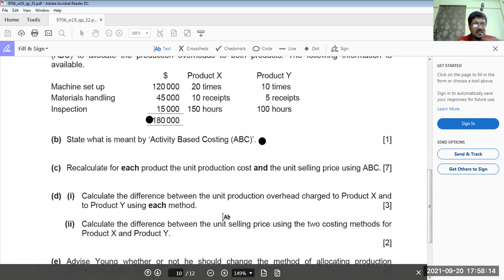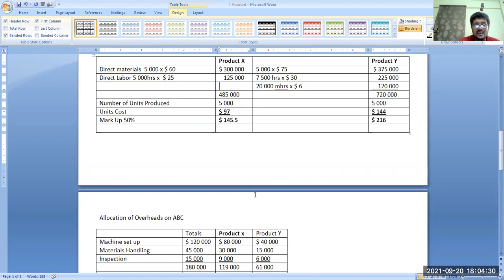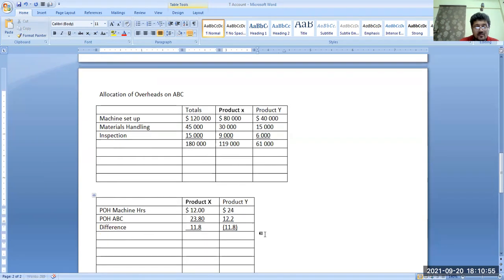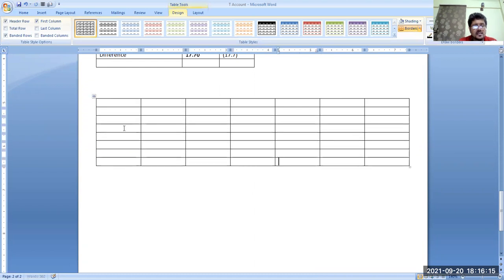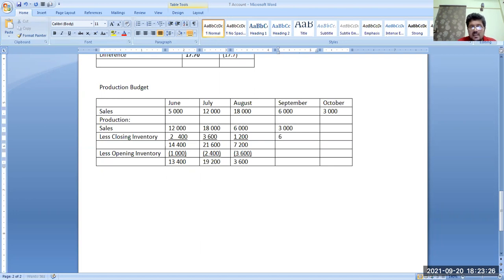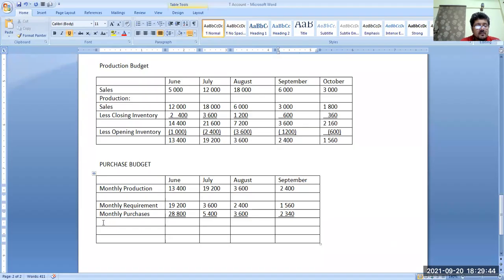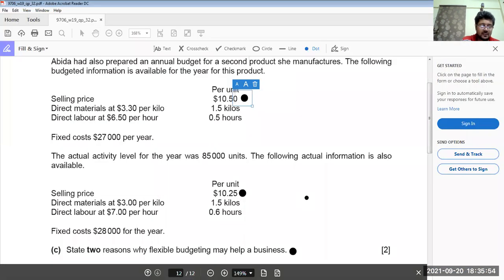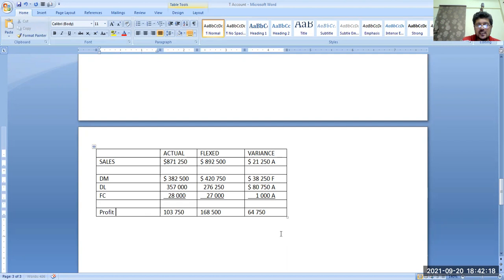A LEVEL ACCOUNTS Oct/Nov 2019 P32 (PART 4)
Here is a detailed video of the solving of A LEVEL ACCOUNTING Oct/Nov 2019 P32 , for all those appearing in the next session.
Regards,
ZT.